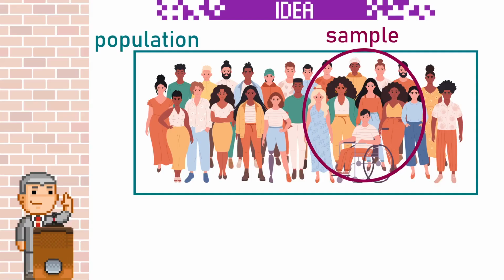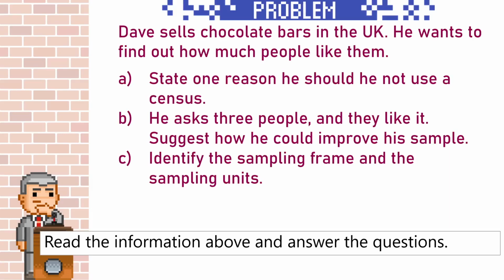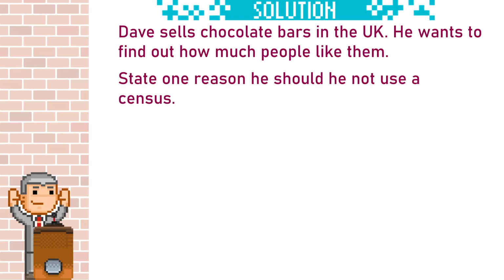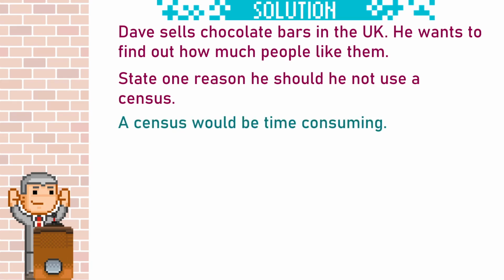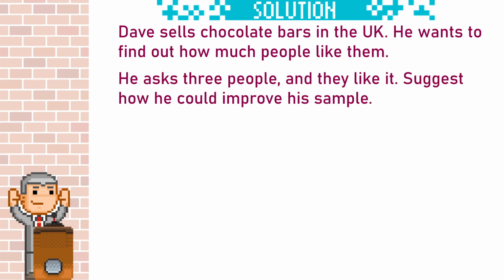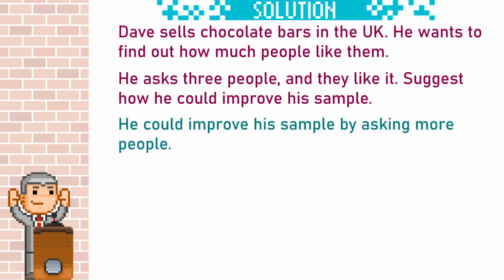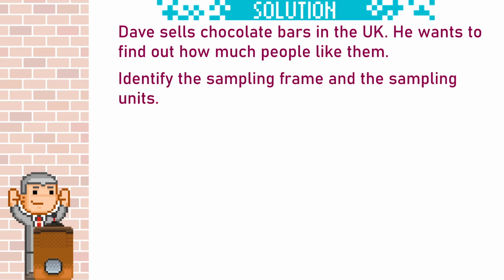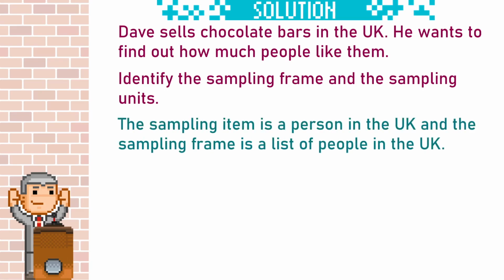Population and Samples - A Level Maths Masterclass (SM1.1)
This video is a marvelous instructional guide to Population and Samples.

Video chapters
00:00 Introduction
00:16 What are populations and samples?
00:30 Questions
00:34 Census
00:58 Improve sample
01:21 Sampling frame and sampling units
01:44 Mastery task
01:53 Let us know your answer
01:57 Join us at onmaths.com